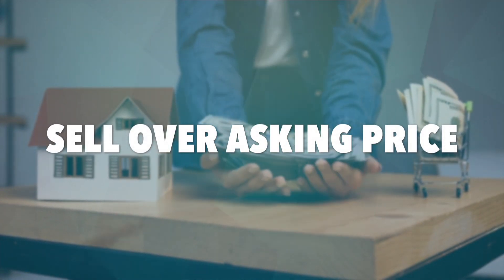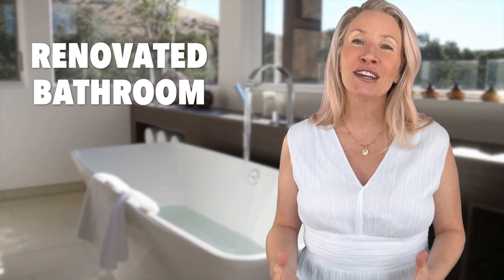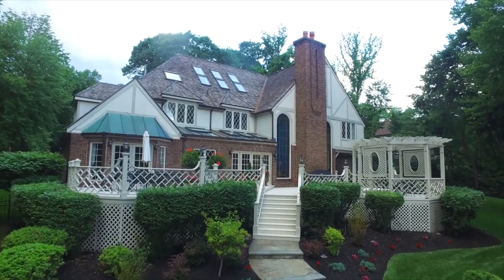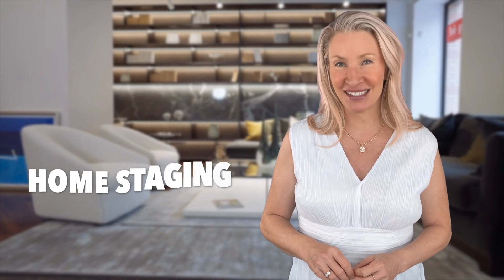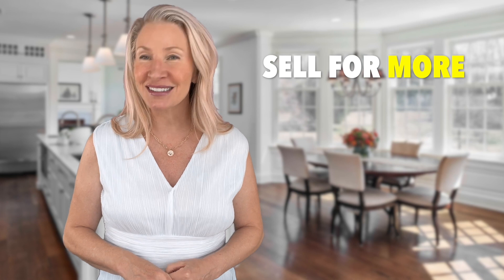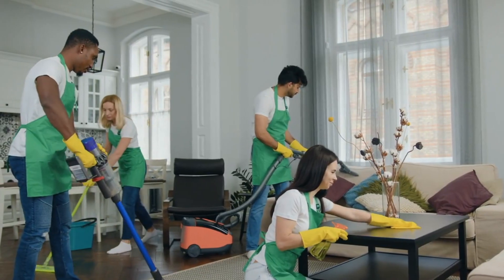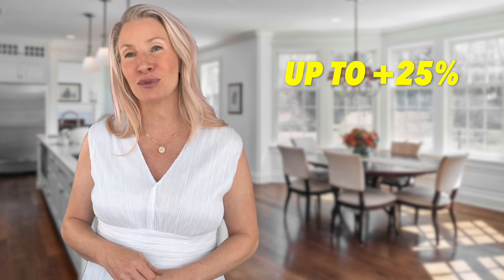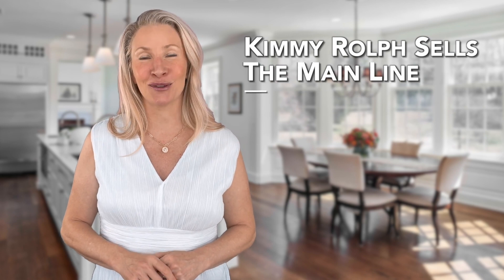Five Ways to Sell Over Asking with Main Line Realtor, Kimmy Rolph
Thinking of selling your Main Line home? These Five Ways to Sell Over Asking are proven ways to sell your home over the asking price. See more of my resources below for sellers, and please do not hesitate to reach out!